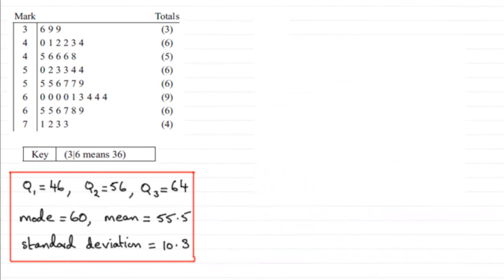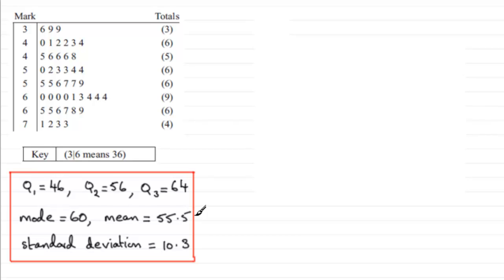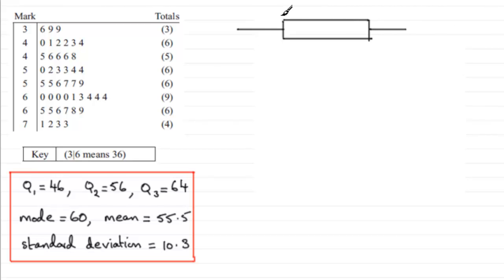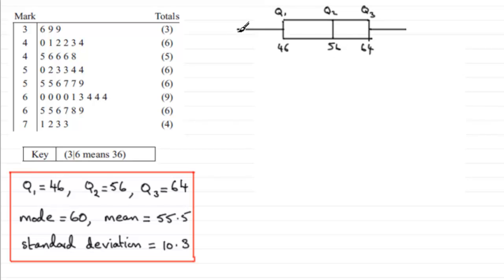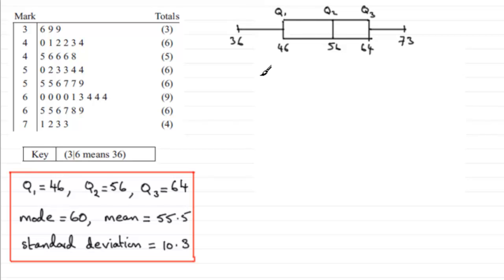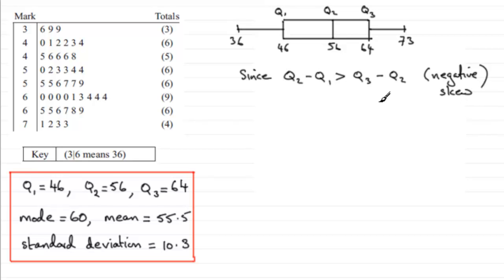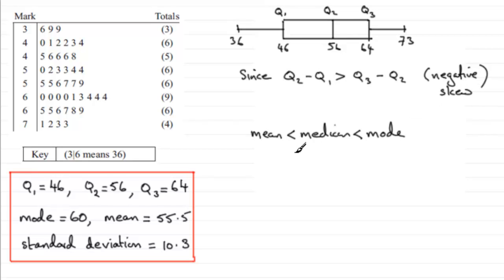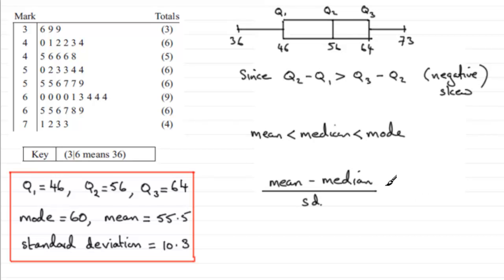Edexcel Statistics S1 January 2012 Q4d : ExamSolutions